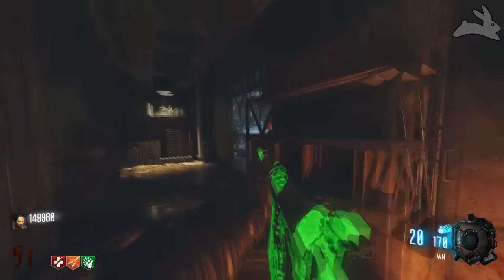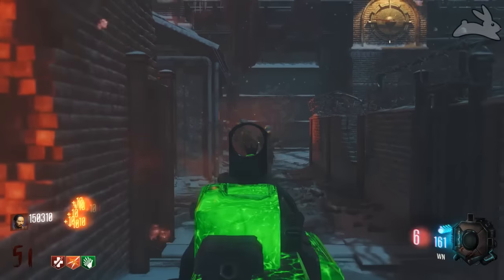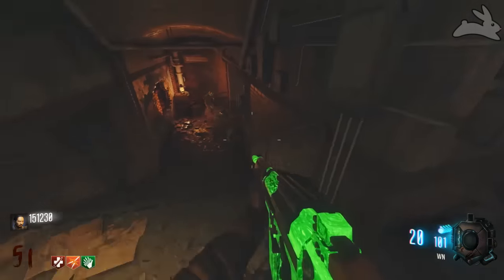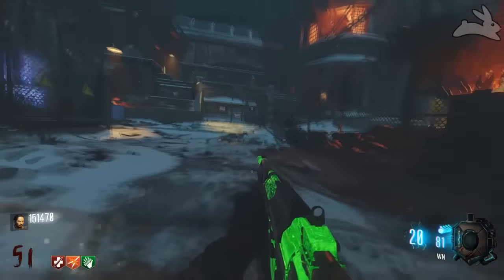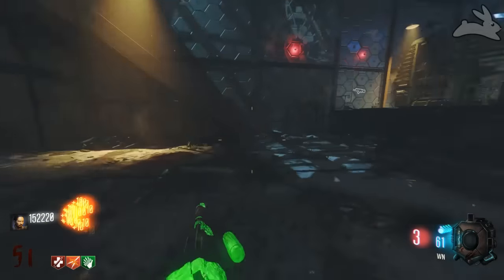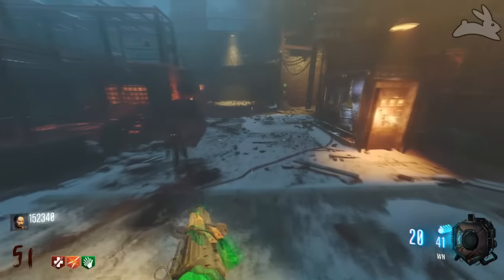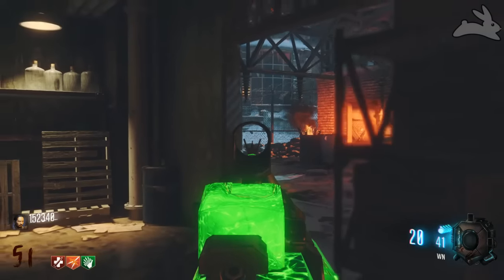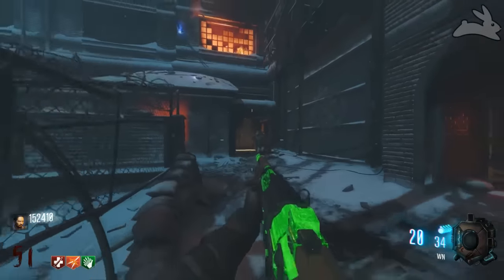BO3 FAL ON ROUND 50 - (BO3 Zombies Mods)